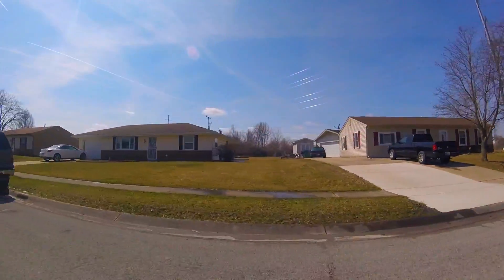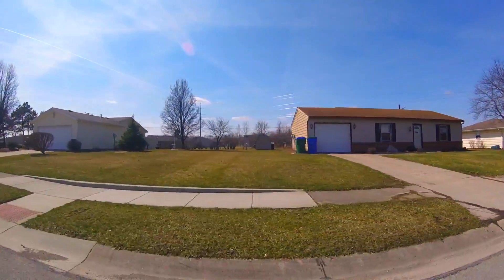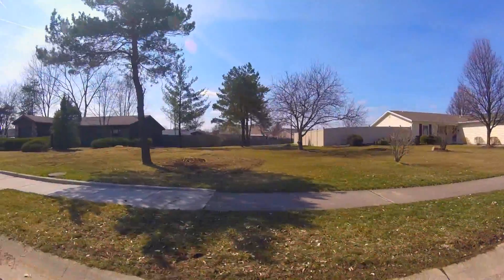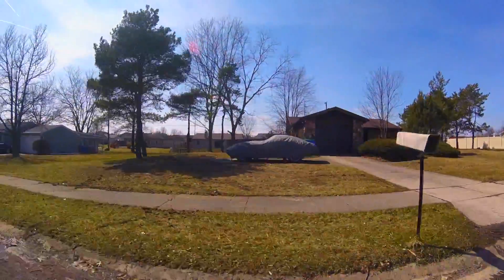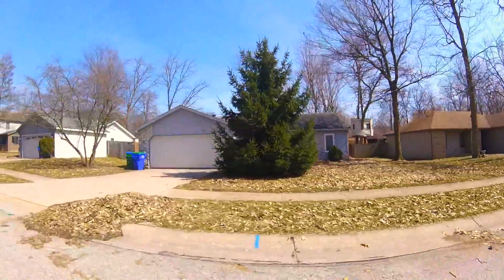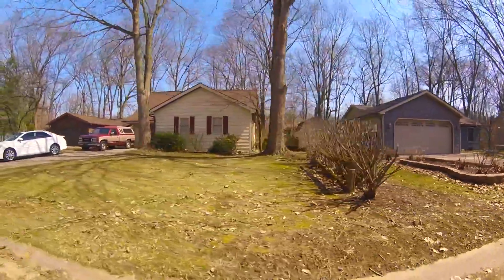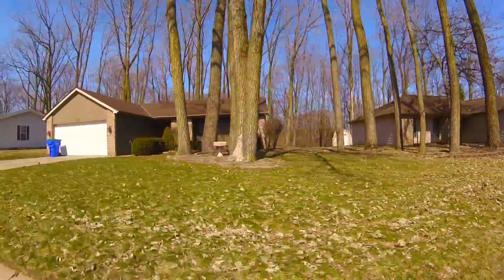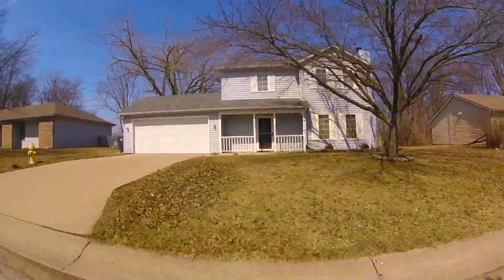Cottonwood Lake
Need to sell your house?

Need to buy a home? Search all homes for sale on the MLS

Anthony REALTORS
239 W. Baker St Fort Wayne, IN 46802